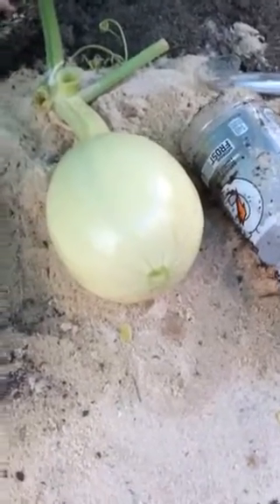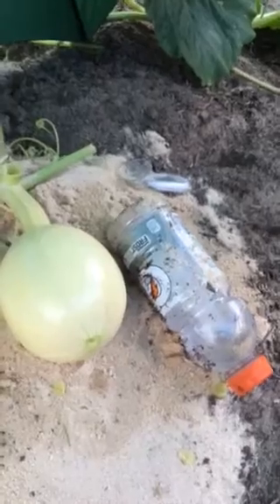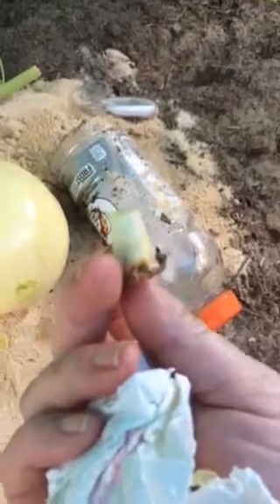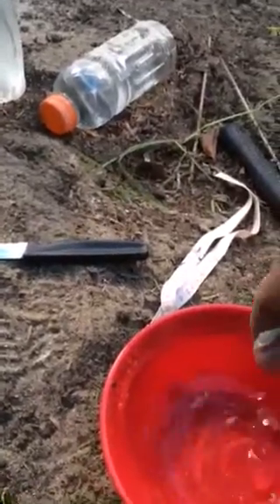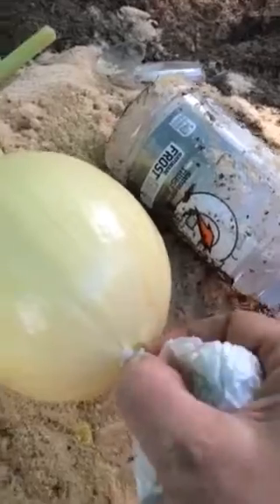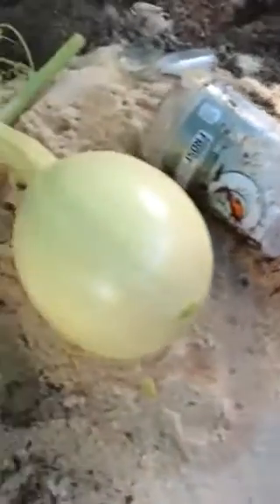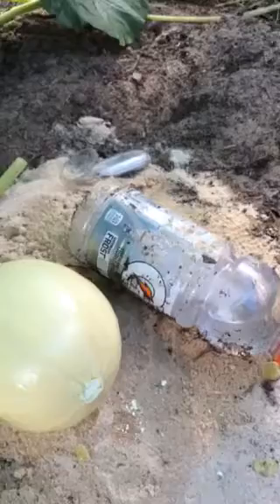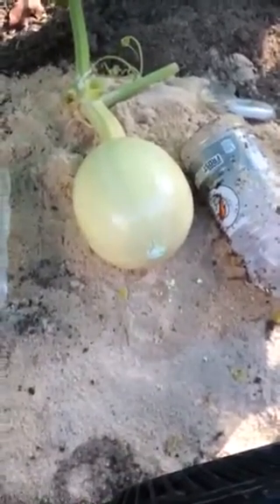Blossom End Issue y